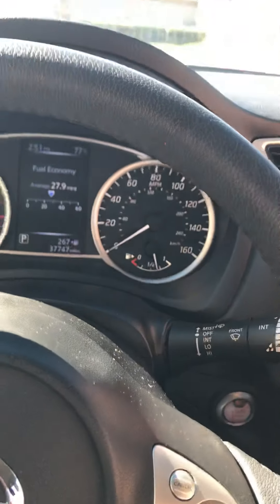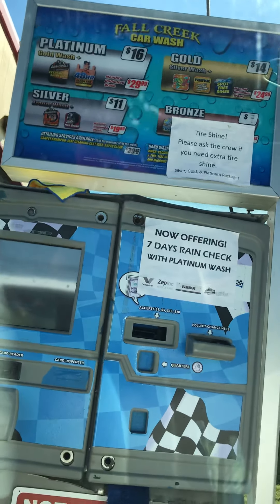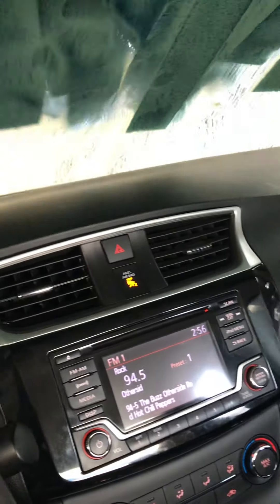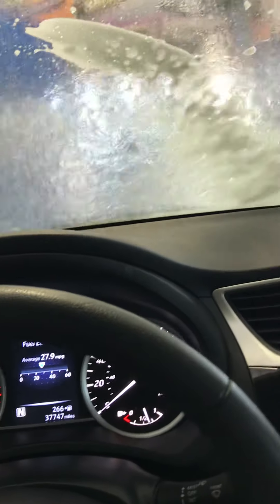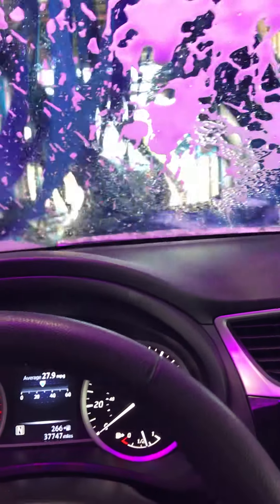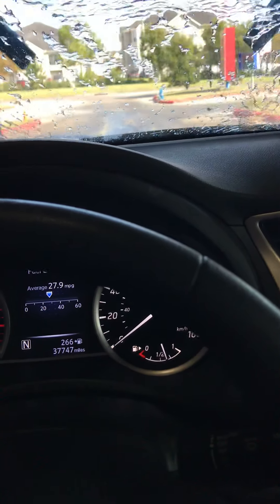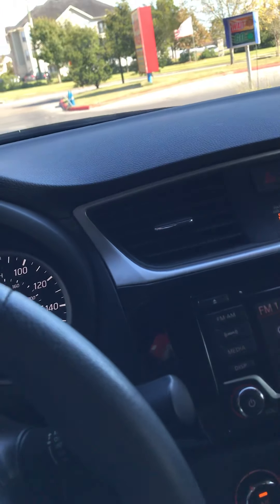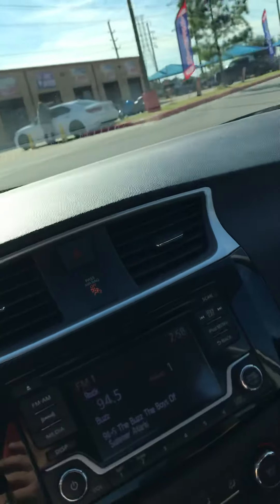Nice Motor City Wash Works tunnel @ Fall Creek Car Wash & Lube Center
Here in this video I film the amazing MCWW tunnel at the fall creek car wash in Summerwood, TX that I haven’t been to in a long time! The wash left a little bit of soap on my passenger mirror but that’s okay. The rest of the wash did a great job! Also I had a little bit of trouble with my credit card so I paid with cash. Anyways enjoy! :)